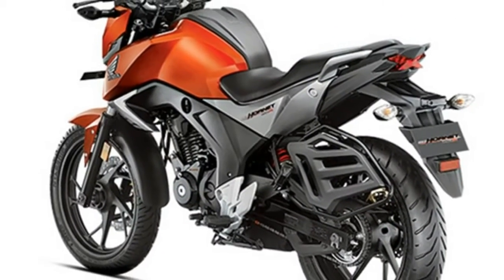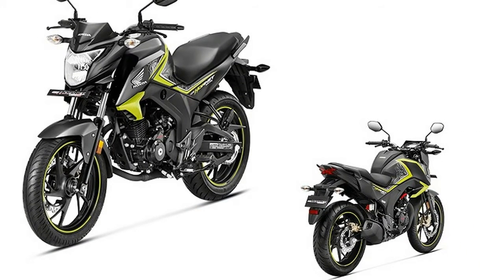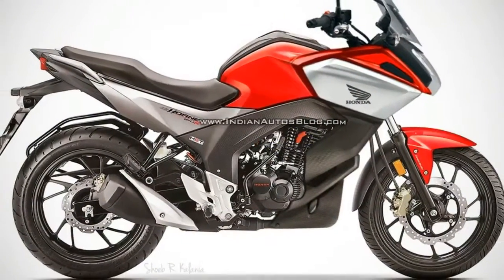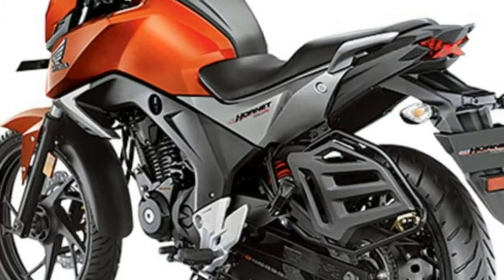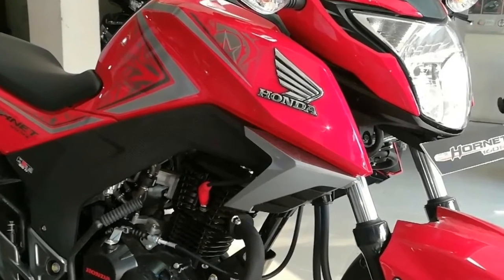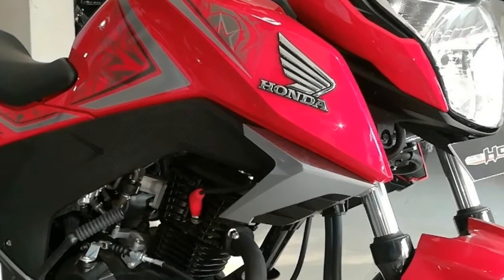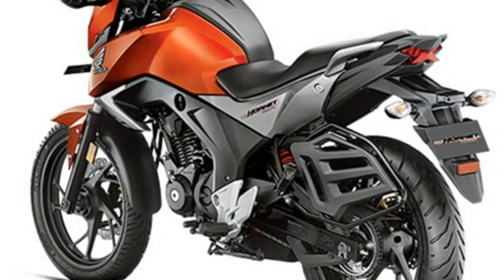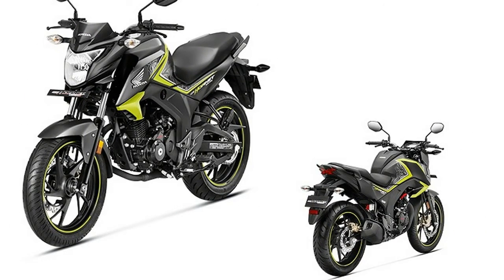WOW AMAZING!!2017 new Honda CB Hornet 160R India color range & details photos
██████ GET DAILY UPDATES! NOW! ██████